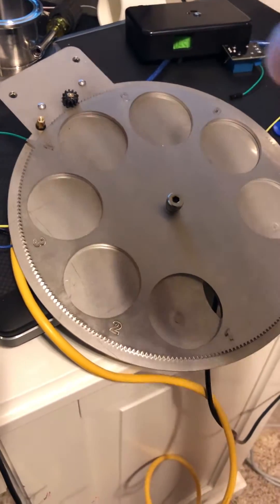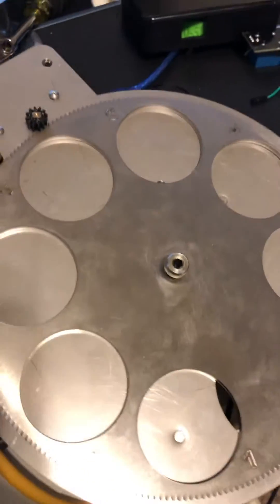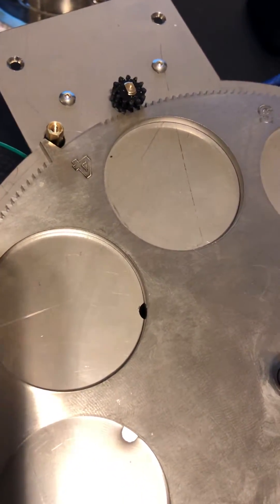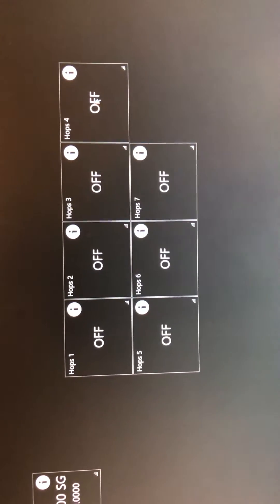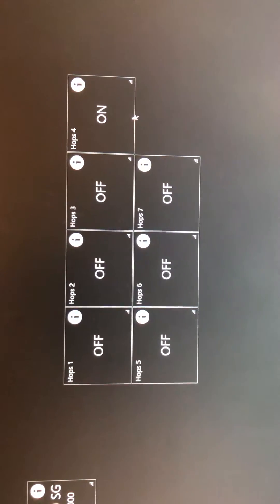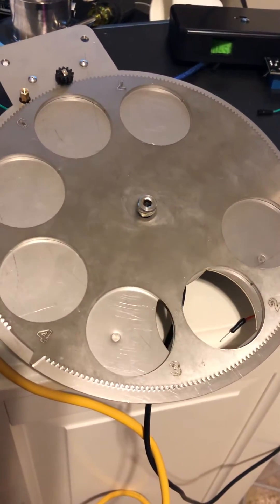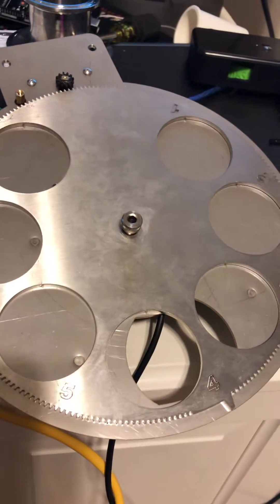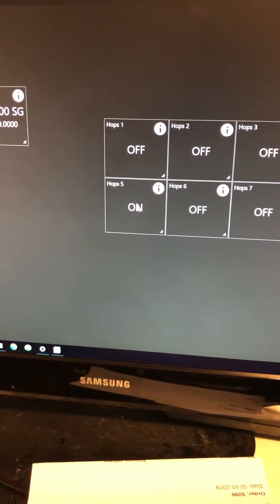Construction of a hop dropper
Custom arduino programming and connecting to brucontrol